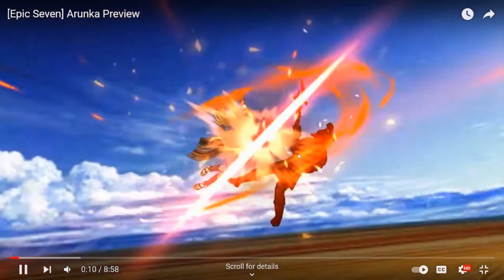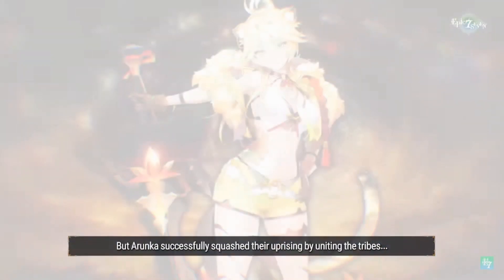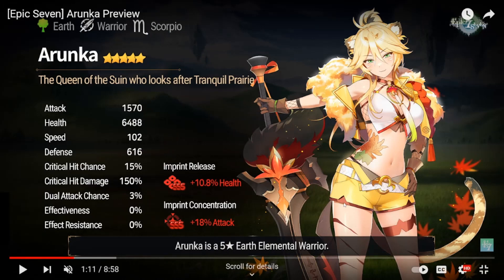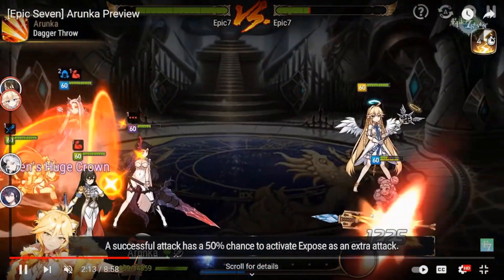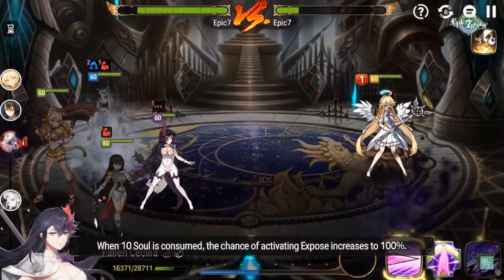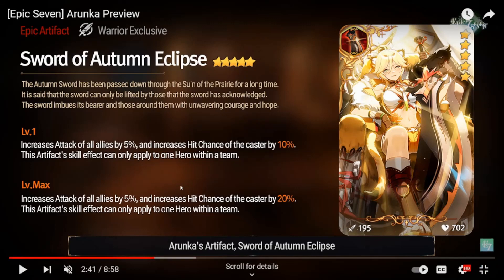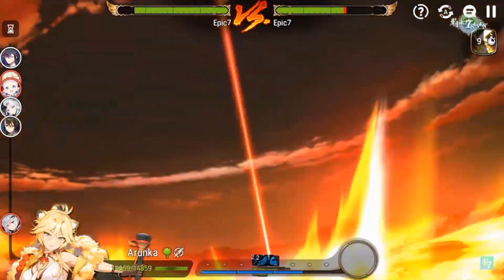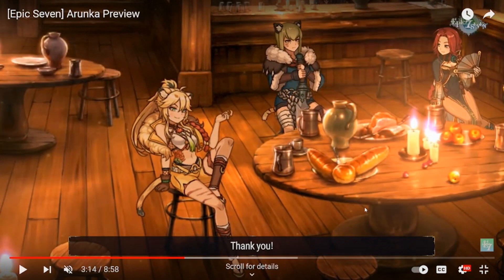Arunka Skills and Stats First Look! WORTH IT? Epic Seven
SHES FINALLY HERE! SHOULD YOU PULL? Let's take a quick PREVIEW of THE NEW GRASS WARRIOR Arunka!

Intro 00:00
Arunka Stats 01:22
Skill 2 02:48
Skill 3 04:00
Skill 1 07:41
Arunka Artifact 10:10
Overall Thoughts 11:36